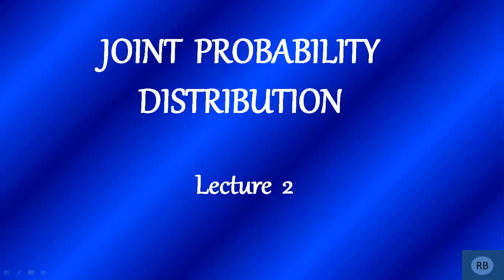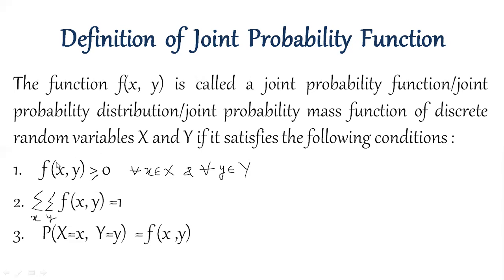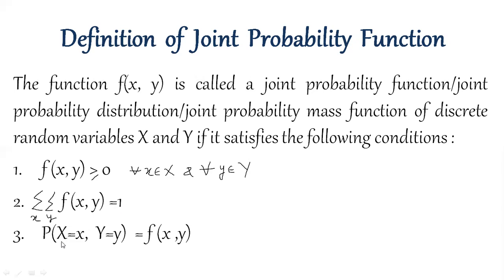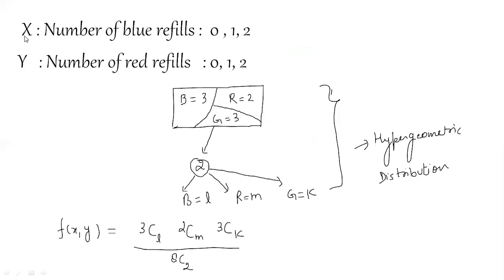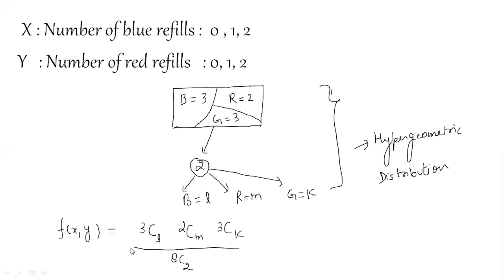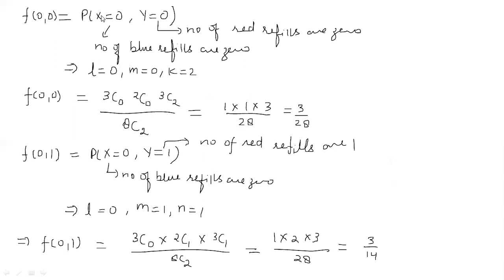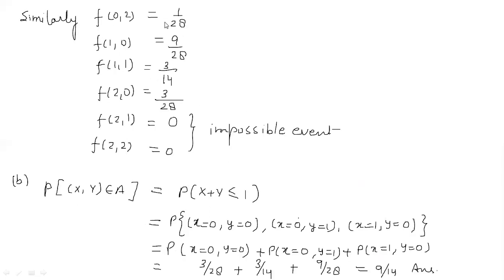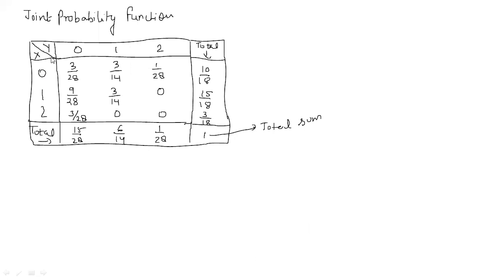Properties and Example of Joint probability distribution